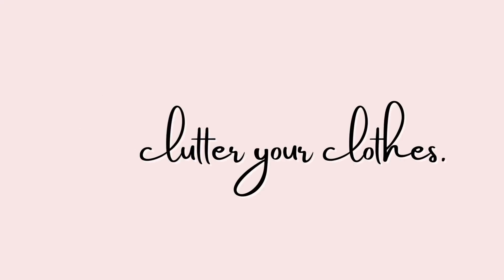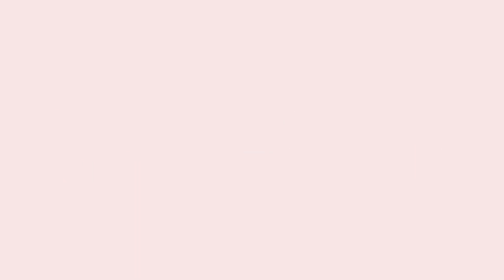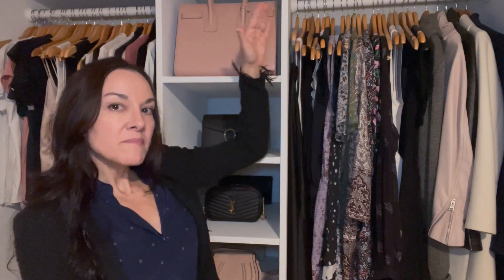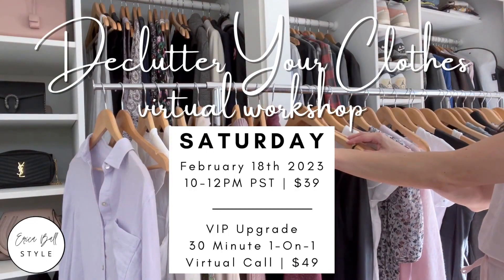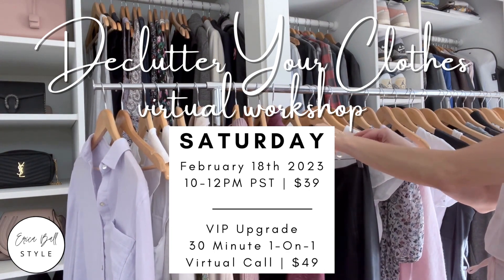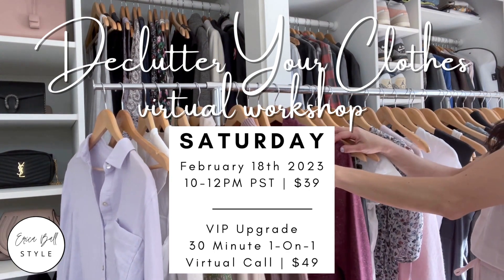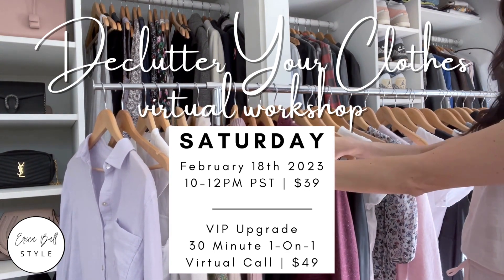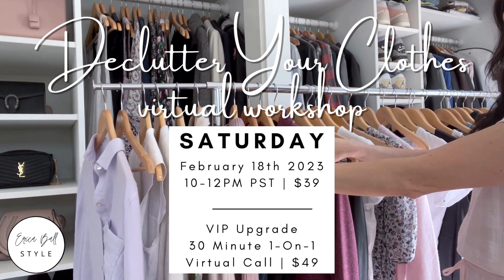12 Tips For Small Closet Organization | Less Clutter More Space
If you struggle with never having enough space in your closet, watch today's video for my 12 best tips to maximize and organize your closet.

xx, Erica

Join Me In ✨ LOVE YOUR STYLE ✨

Build a Capsule Wardrobe That Reflects Your UNIQUE Style and Body, so you Can Easily Put Together Outfits you Feel Great In!

Grab your free guide and start checking items off your Ultimate Capsule Wardrobe Checklist

/12 SPACE SAVING TIPS:
1. 0:49
2. 1:17
3. 1:33
4. 2:19
5. 2:54
6. 3:25
7. 3:43
8. 4:17
9. 4:48
10. 5:16
11. 5:43
12. 6:14

velvet hangers

under bed storage bags

shoe organizer

storage bins

This in no way affects the price you pay, or my decision to include the product in my recommendations. I always seek out the pieces that I truly believe in and think you will have for years to come. Thank you for your support!